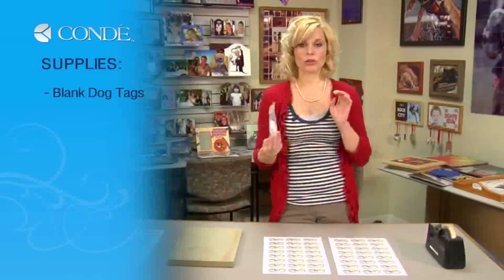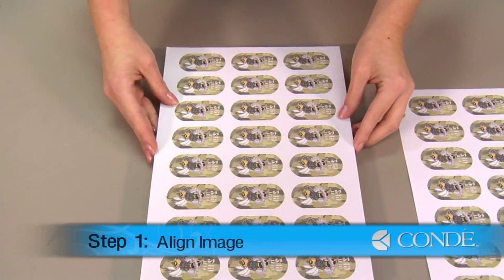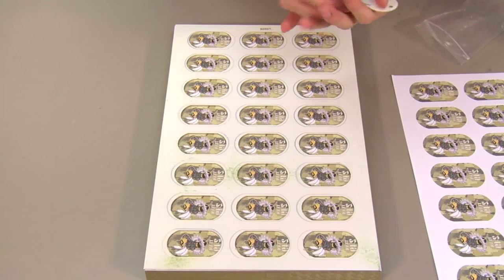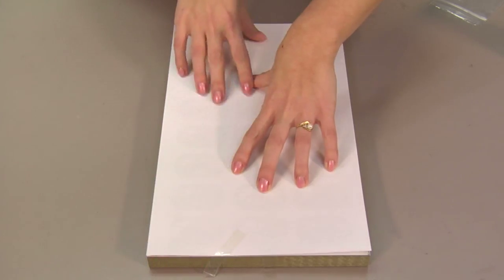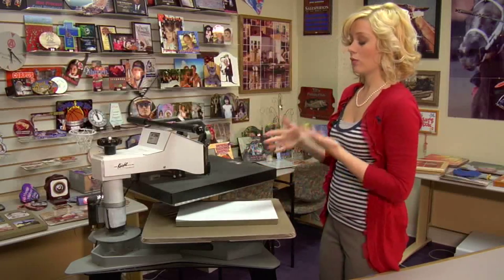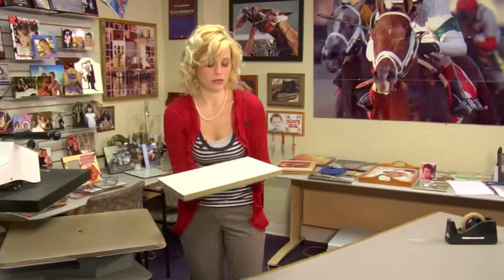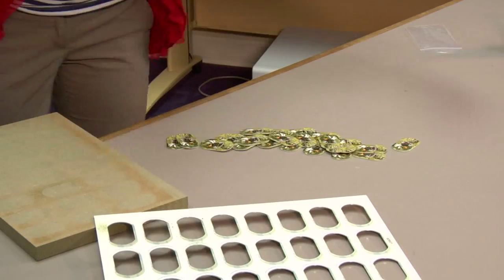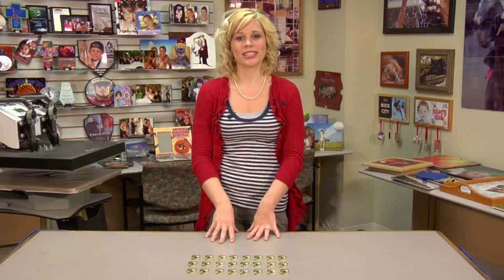Imprinting Multiple Dog Tags with a Jig & Dye Sublimation -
Using a George Knight® DK20S™ Heat Press, Condé's Brittany Anderson demonstrates the procedures for applying dye sublimation transfers to multiple dogtags using an Unisub jig. The part number for these jigs is U5929 The tags are U5588. The transfers are created using a Ricoh® GX7000 printer with Sawgrass® SubliJet-R™ sublimation inks on TexPrint-R® Sublimation Paper, with a George Knight™ heat press. All products are available from conde.com, including the heat press used in the demo.

This video applies to Conde part numbers: U4004, U5588, U5605, U5929.